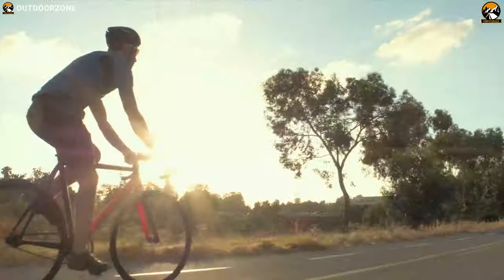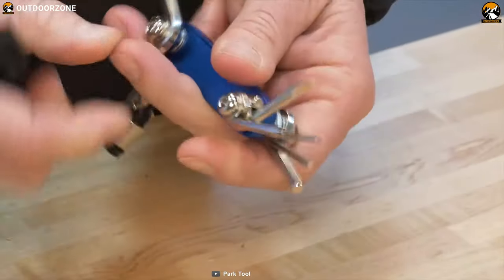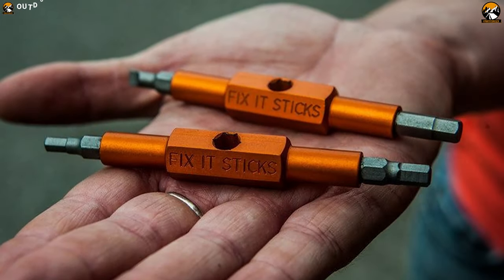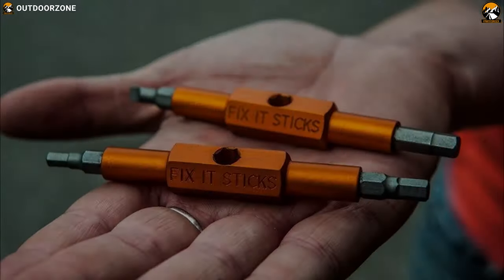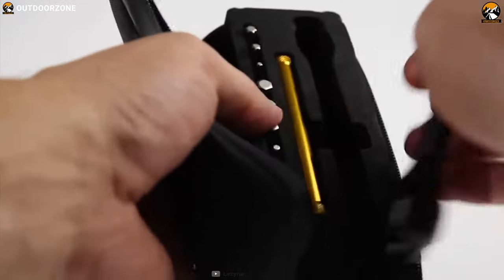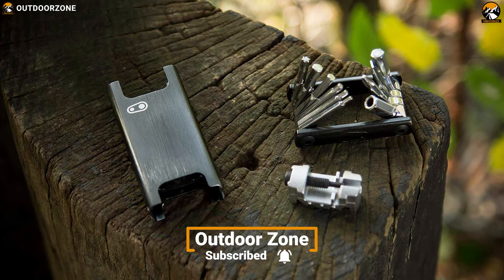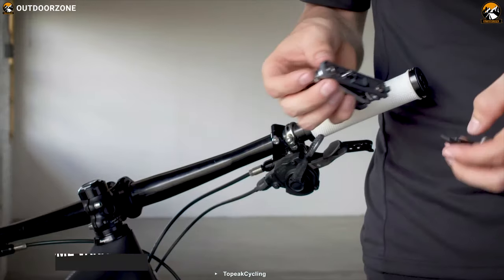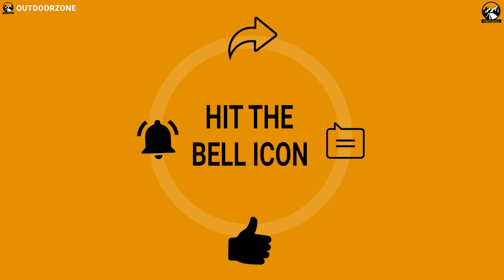5 Best Bike Multi Tools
Best Bike Multi Tools for Cycling that offers utility, versatility, and convenience any cyclist could wish for. That's why in this video, we've discussed the 5 Best Bike Multi Tools just for you!

0:00​ - Introduction

01:02​ - 5. Park Tool IB-3 Multitool

02:50​ - 4. Fix-It Sticks Blend Edition

04:25​ - 3. Lezyne TORQUE DRIVE

06:01​ - 2. Crankbrothers F15

07:42​ - 1. TOPEAK Hexus X